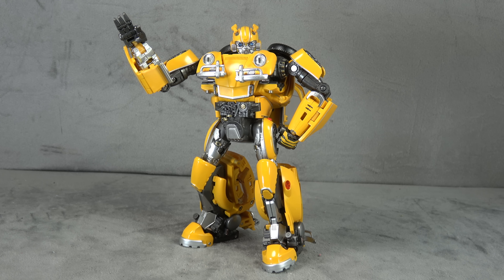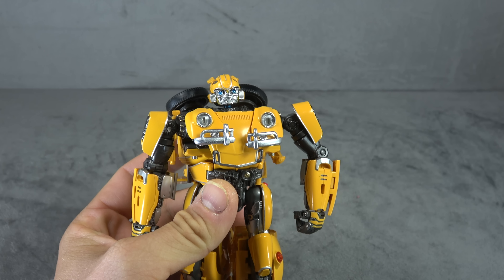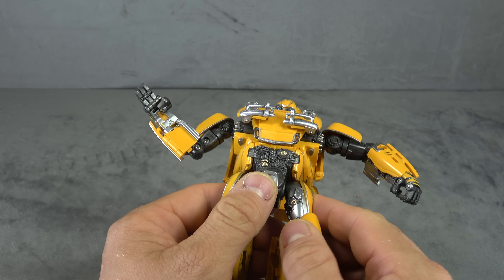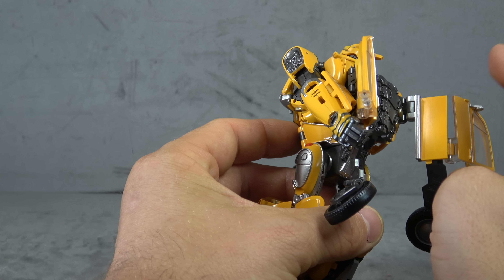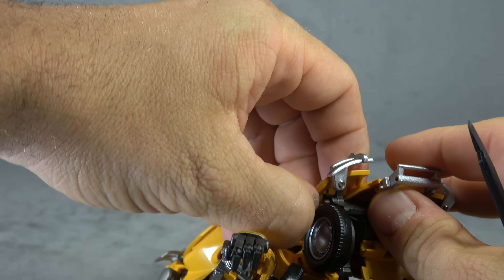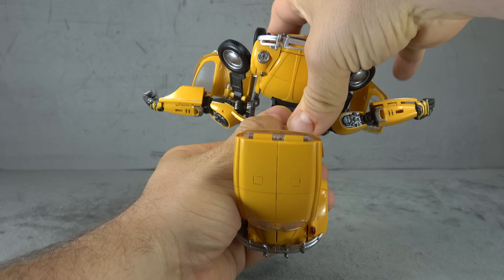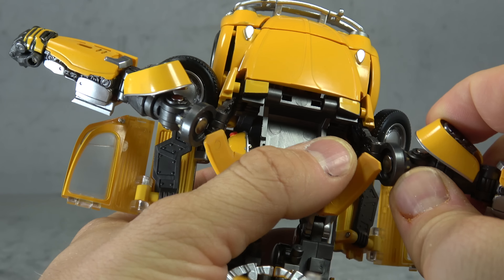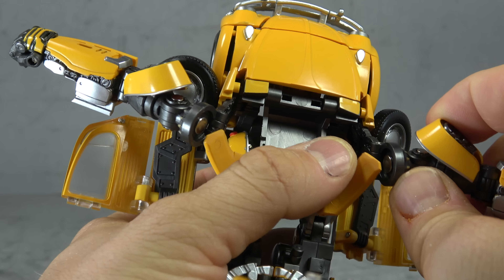Transform Element TE 02 (Bumblebee)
This is a review of Transform Element TE 02 their take on Bumblebee.  where we take a look at the figure, accessories, and talk about the build.

Thanks Again!!!